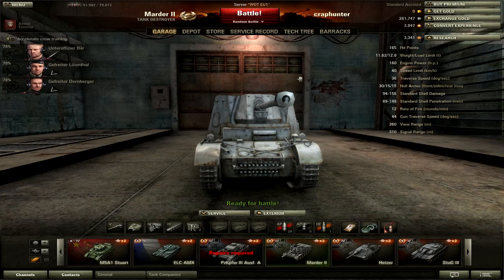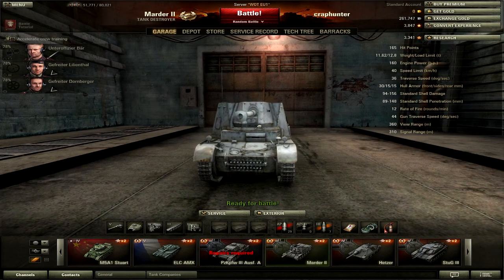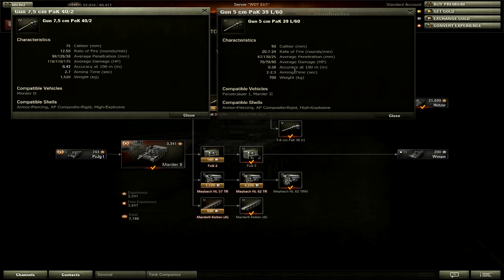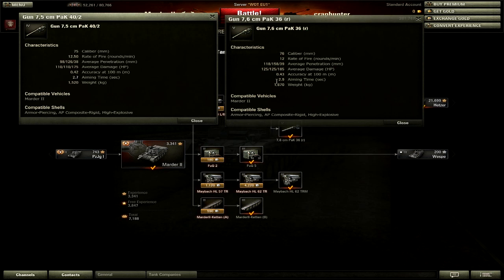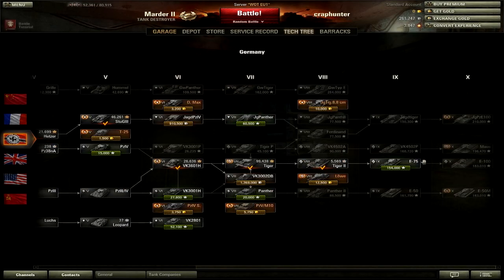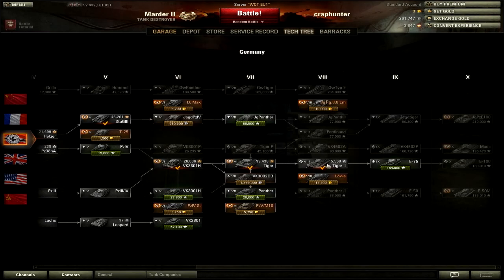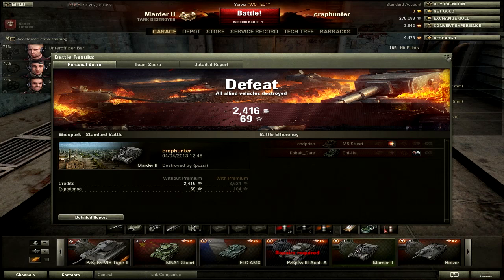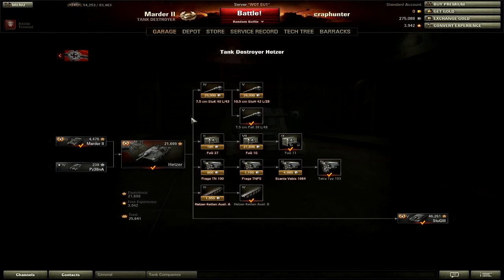Wolrd of tanks Marder 2: An old girl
This episode of world of tanks, we take a look at a TD which is infamous for its being nerfed to almost unplayability.

if you like this kind of content please let me know in likes, feedback and subscriptions. all is very much appreciated